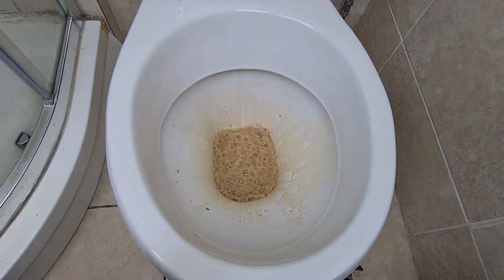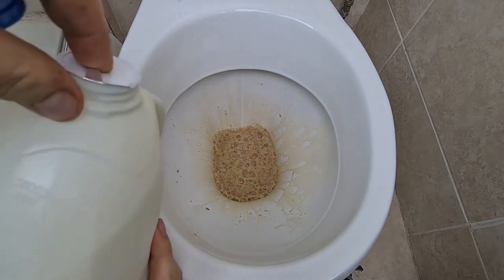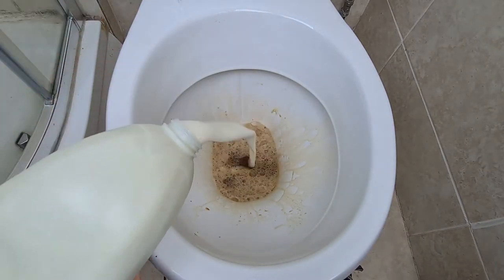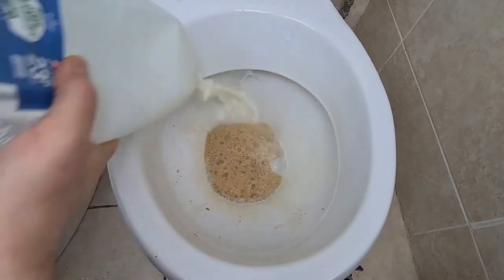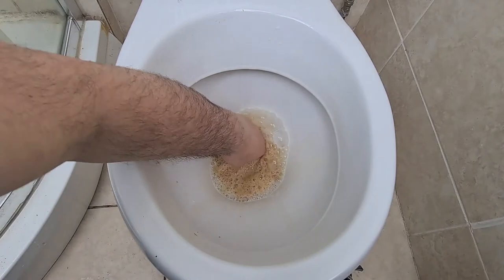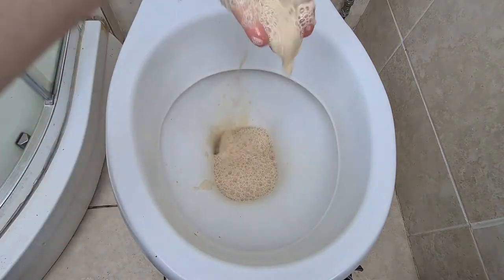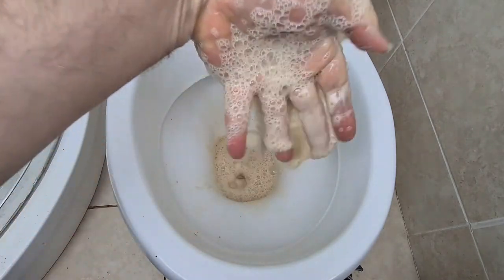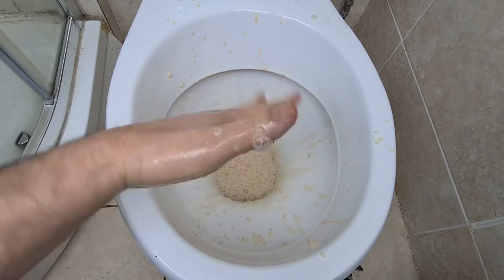WILL IT FLUSH? COFFEE AND MILK AND SUGAR!